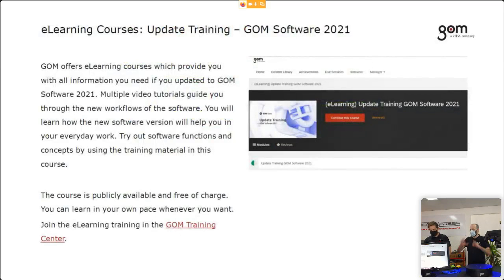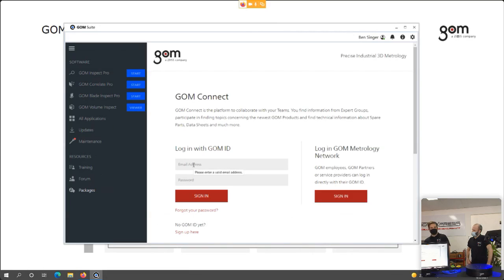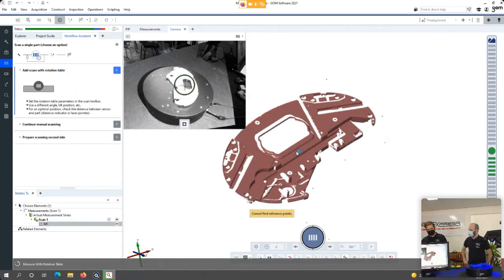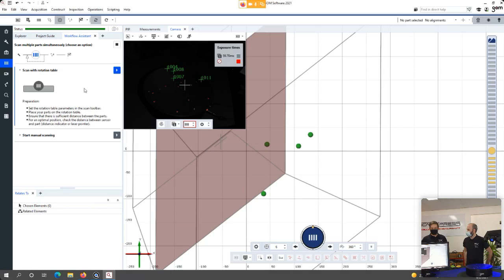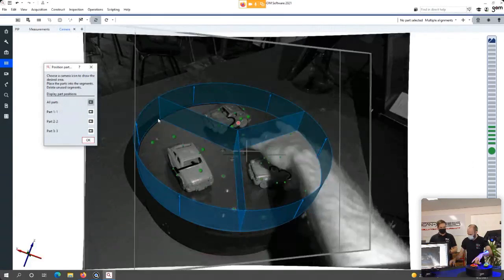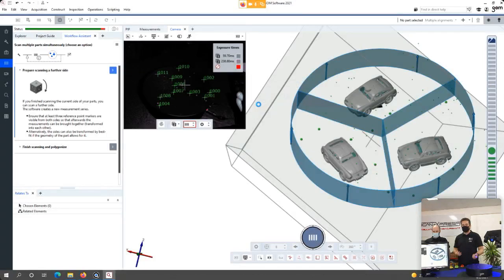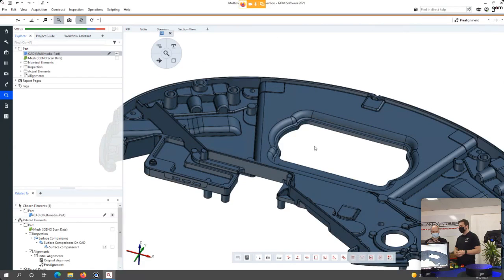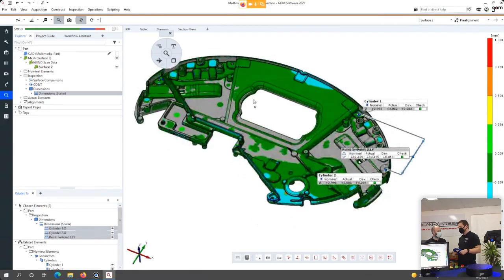Webinar: GOM Suite 2021 updates | Scan-Xpress Australia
Scan-Xpress invited its customers and GOM Suite users to an exclusive webinar on September 2, 2021. During this LIVE-Online event Benjamin Singer (Metrology Expert) and Josh Span (Quality Control Application Engineer) discussed the latest features and updates to GOM Suite 2021. This video is a recording of the event.